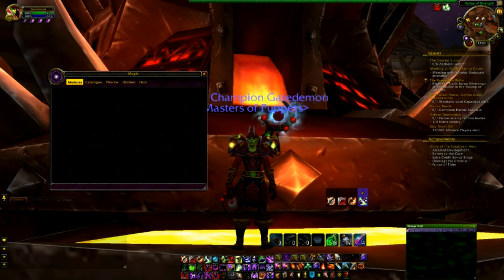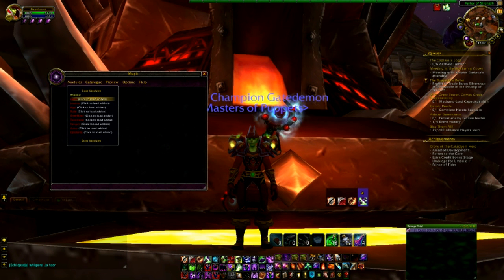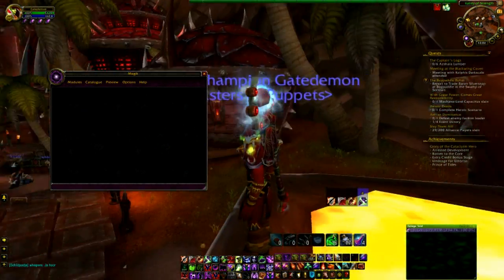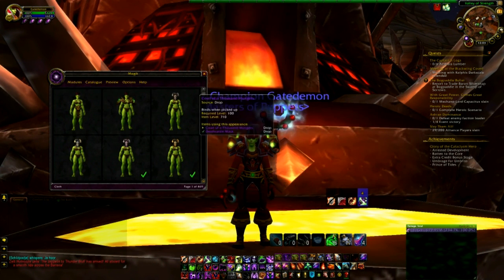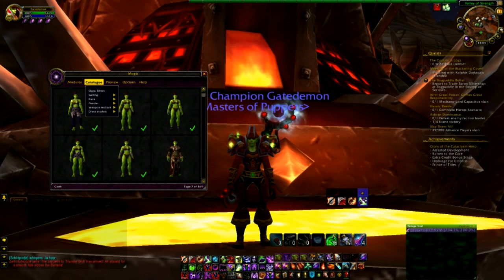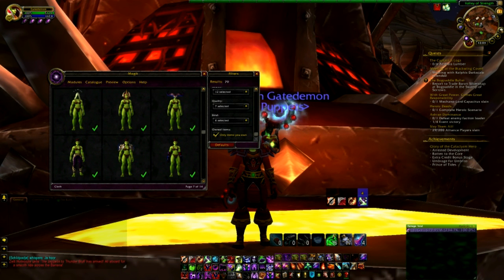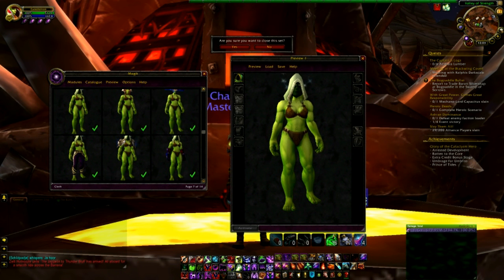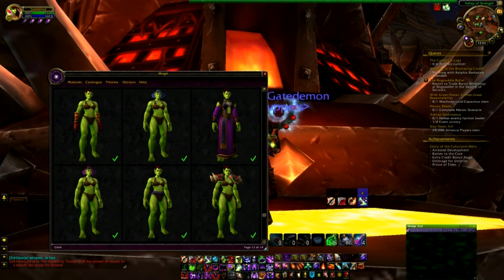World of warcraft: Addon Mogit (best transmog addon)